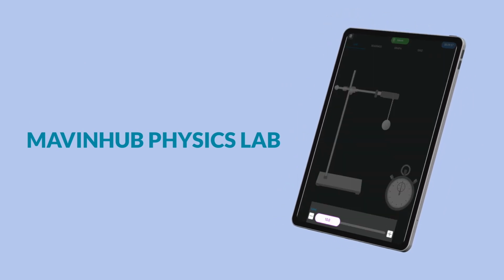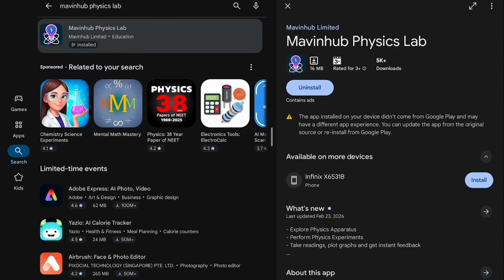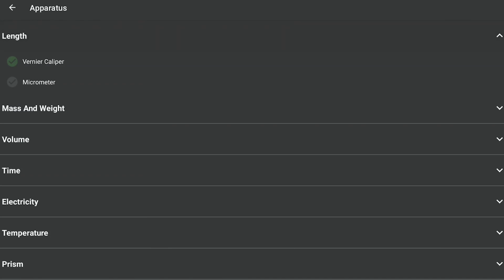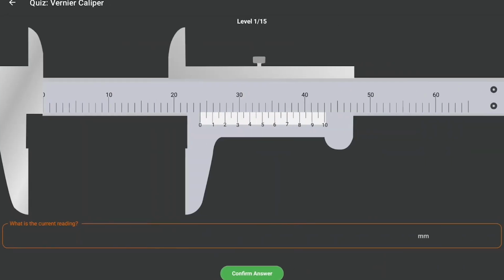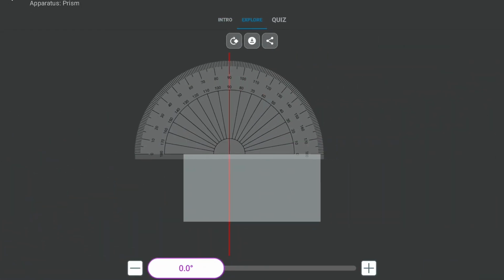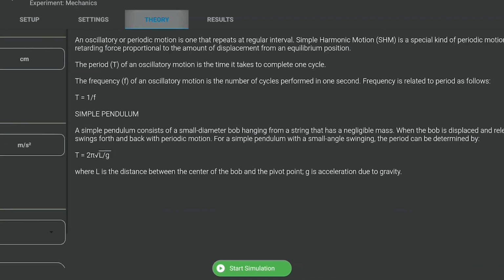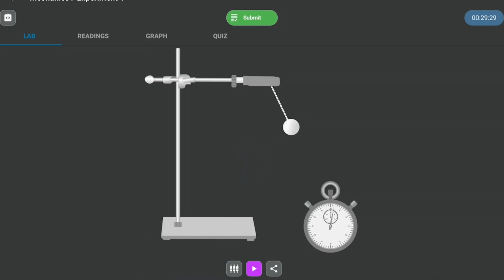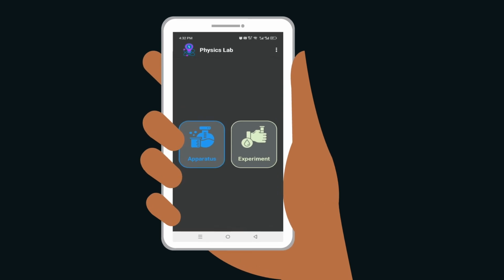Master WAEC Physics Practicals on Your Phone | FREE App | Mavinhub Physics Lab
Want to master WAEC Physics practicals without stepping into a lab? This video shows you how.

In WAEC, practical exams carry up to 40 marks — almost as much as theory and objective combined. But the truth is, many students struggle because they don’t get enough hands-on experience.

That’s where Mavinhub Physics Lab comes in.

With this FREE app, you can:
✅ Simulate real physics experiments
✅ Learn how to use lab apparatus (Vernier caliper, micrometer screw gauge, ammeter, thermometer, etc.)
✅ Take accurate readings and plot graphs
✅ Practice theory questions and test your understanding

All directly from your smartphone.

Whether you're preparing for WAEC, NECO, or any secondary school physics exam, this app helps you understand practicals the right way — by actually doing them.

📲 Download Mavinhub Physics Lab now:
Search “Mavinhub Physics Lab” on Google Play Store or Apple App Store.

WAEC students
Secondary school students
Physics learners struggling with practicals
Anyone preparing for science exams